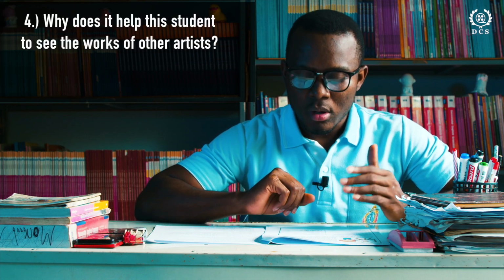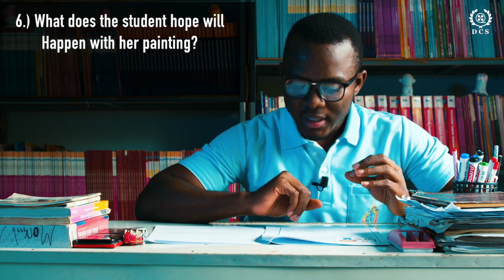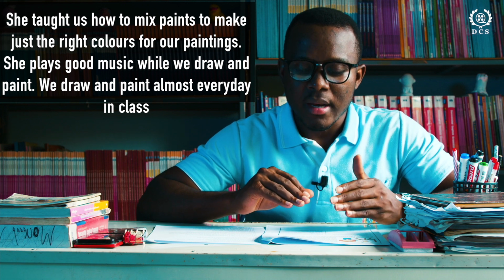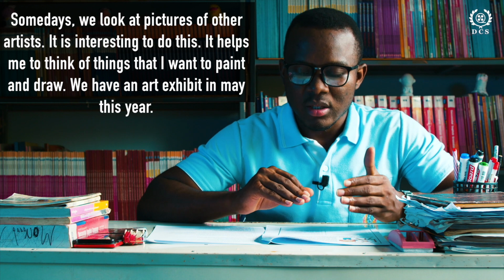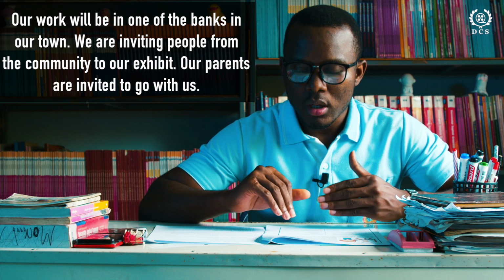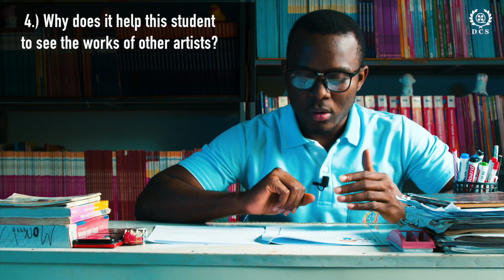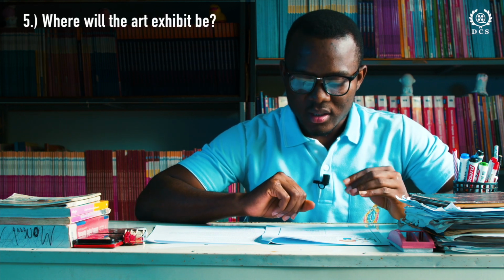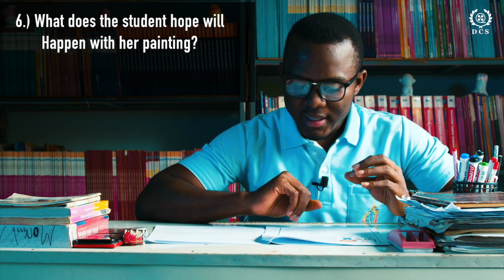Basic English Lesson For Beginners - (Reading Comprehension In English) English Made Easy Lesson 11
Reading Made Easy is a platform that brings you Reading Comprehension lessons to help you improve on your listening, reading, writing and speaking abilities. Our lessons will help you understand how to read passages, stories, understand sentences. It will teach you how to answer multiple choice questions, improve on your English language vocabulary and also teach you how to have a good conversation in English language with people from English speaking countries.
Our Reading Comprehension lessons are aimed in making you proficient in the English language. After watching videos from Reading Made Easy, your English language ability will never be same again. You will comfortable  and confident to communicate fluently in English Language.
English is an international language and mastering it is very important. We provide Reading Comprehension lessons for all levels.
Our English language lessons will help you achieve your goal of becoming fluent in English.

Thanks for watch and see you in next video.